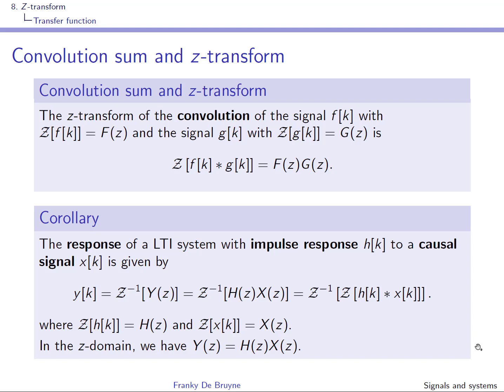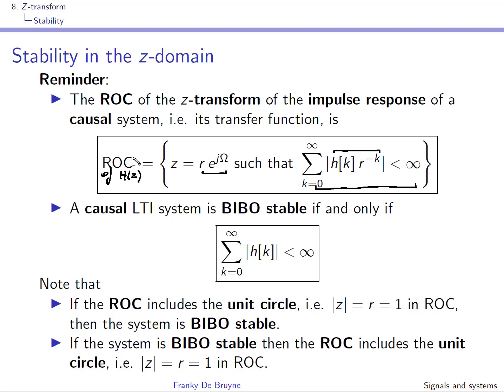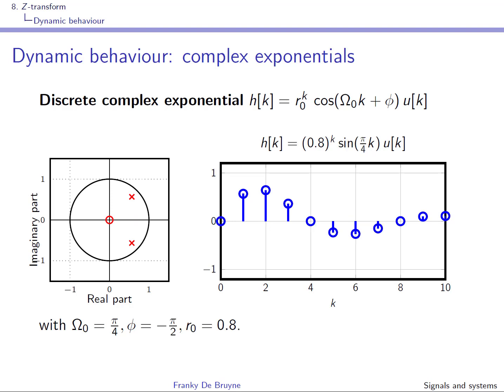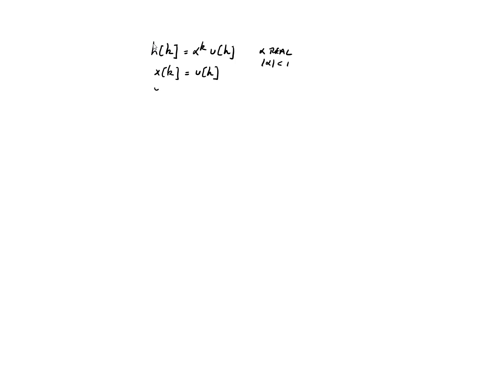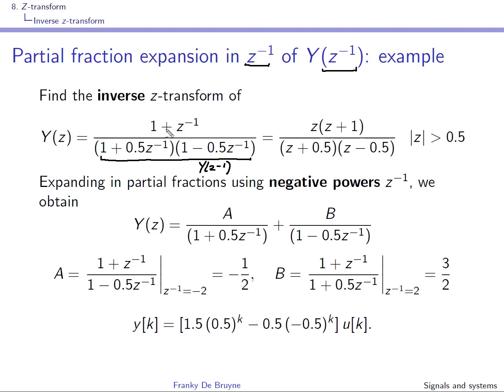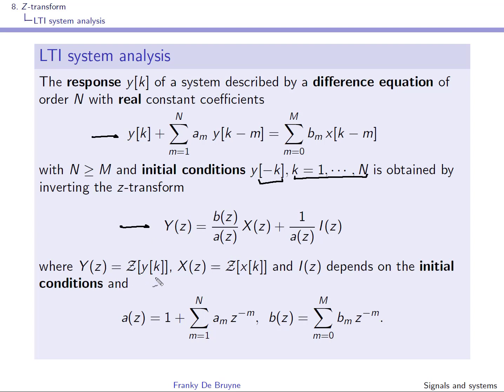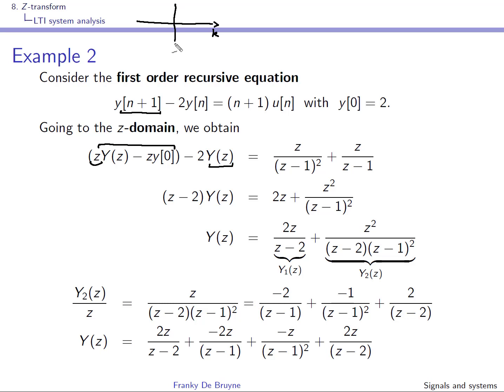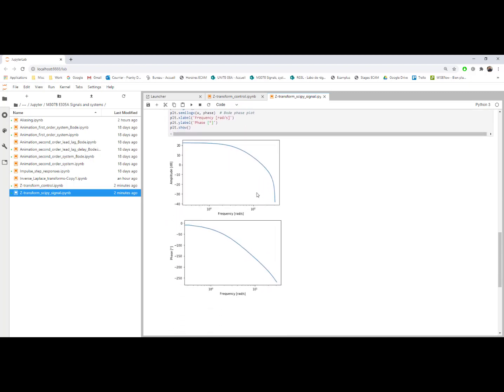Signals and systems: video 8c z transform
Z-transform: convolution, transfer function, dynamic behaviour, stability, difference equations, Matlab and Python

Transfer function:
    Convolution sum and z-transform: 00:00
    Transfer function: 03:09
         Example: 04:23
    Difference equations and IIR: an example (2): 09:38
Stability:
    Stability in the z-domain: 12:49
         Illustration for a causal system: 15:42
Dynamic behaviour:
    Real exponentials: 20:06
    Complex exponentials: 23:20
Initial and finav value theorems:
    Whiteboard: 31:15
    Initial and final value theorems: 35:26
    Static gain: 36:55
    Application:
       Whiteboard: 40:56
       Matlab: 44:44
Inverse z-transform:
    Long division: 45:54
    Difference equations and IIR: an example (3): 47:11
    Partial fraction expansion: 52:57
        Partial fraction expansion in z^(-1) of Y(z^(-1)): 54:25
        Partial fraction expansion in z of Y(z)/z: 59:38
        Partial fraction expansion in z of Y(z): 01:02:50
LTI system analysis: 01:08:36
    Example 1: 01:11:44
    Example 2: 01:21:43
Laplace, Fourier and z-transforms: 01:32:12
Matlab and Octave: 01:33:39
Anaconda, Python and JupyterLab: 01:36:29